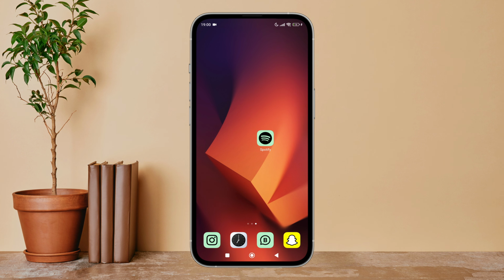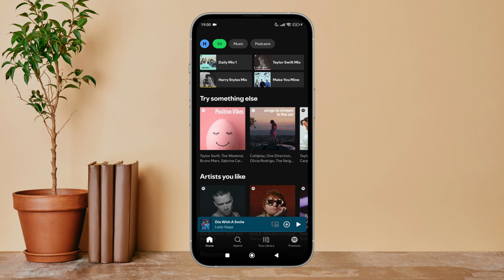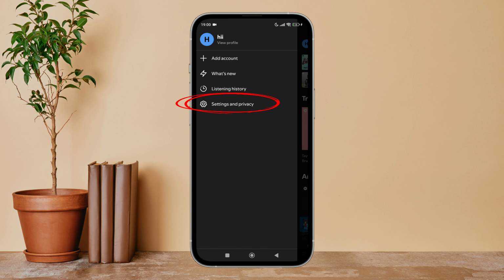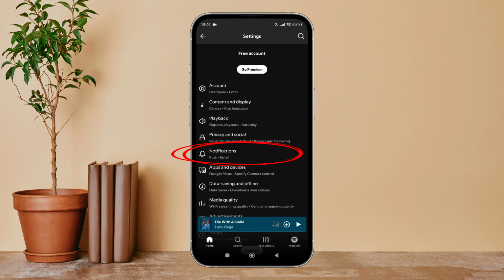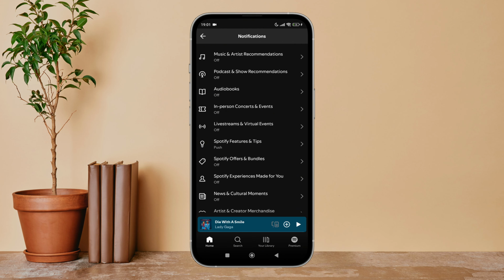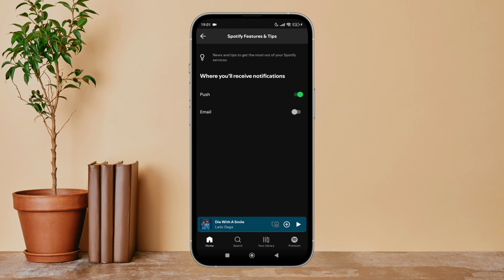Turn Off Push Notifications Of Spotify features And Tips On Spotify. |Technologyglance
Want to reduce notifications from Spotify? In this tutorial, we’ll show you how to turn off push notifications for Spotify’s features and tricks, so you can enjoy a quieter streaming experience. Disabling these notifications will stop alerts about new features, updates, and tips, allowing you to focus on the music without interruptions. Follow our easy guide to customize and manage your Spotify notifications. Watch now to take control of your push alerts!